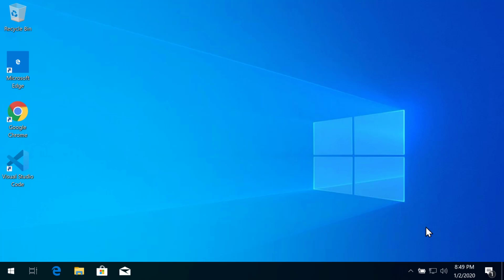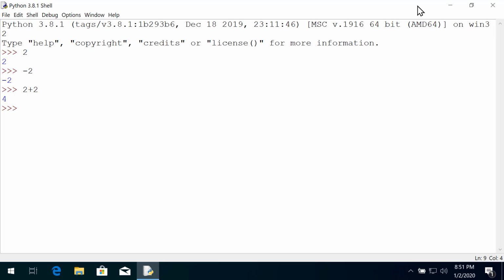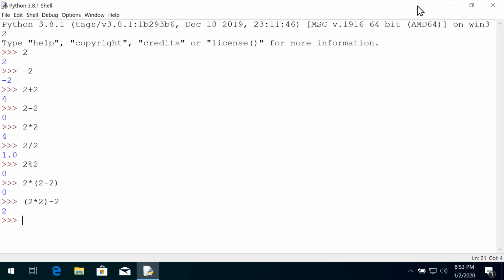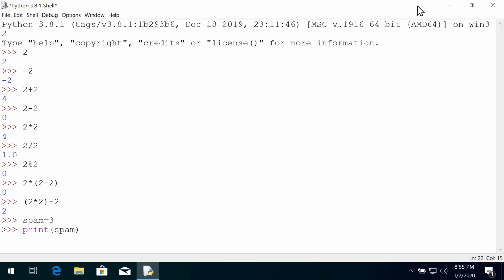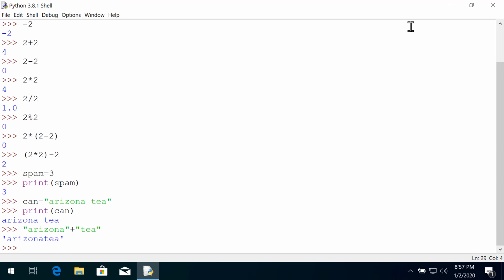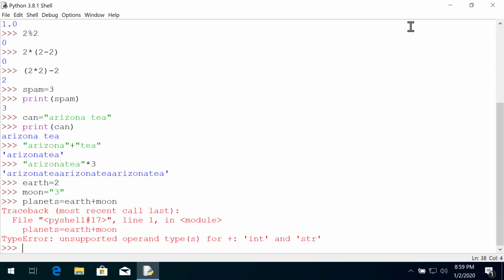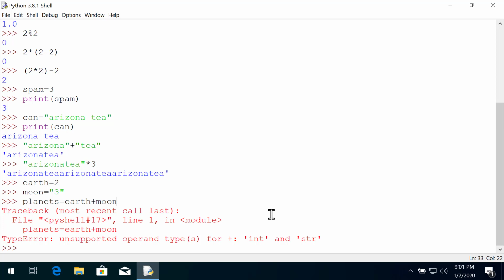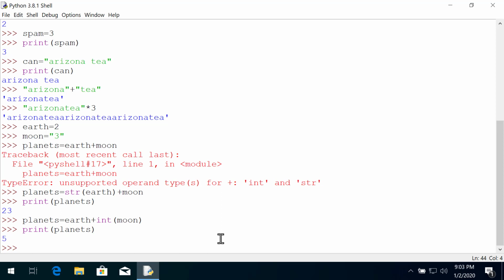IT 2750 - IDLE, Expressions, and Primitive Variables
Introduction to Python expressions, variables, and operators. Overview of IDLE and running the Python interactive shell.